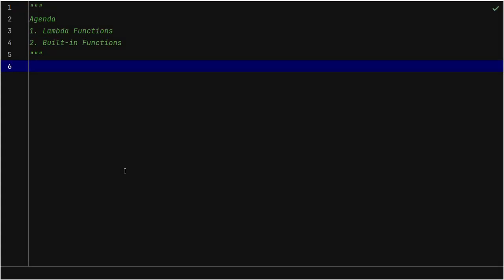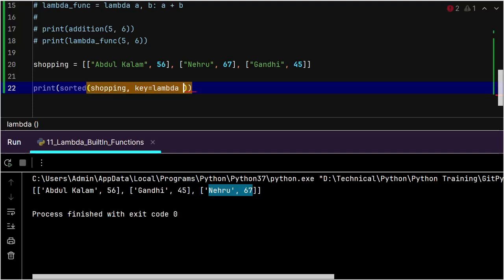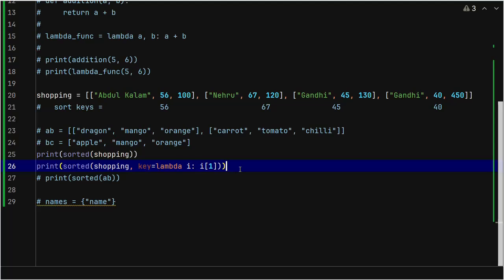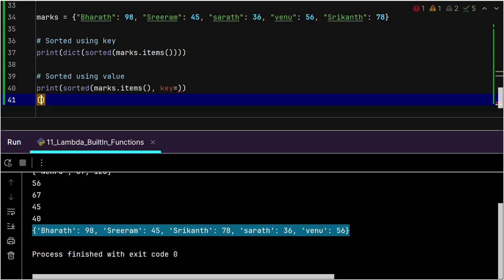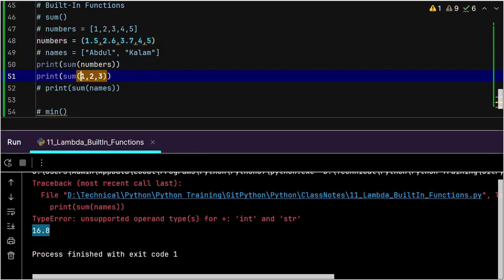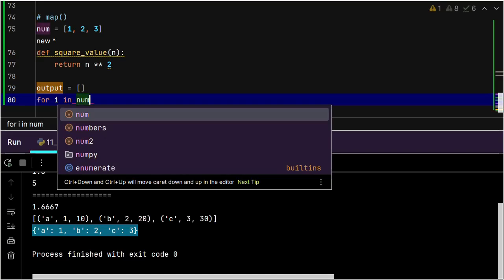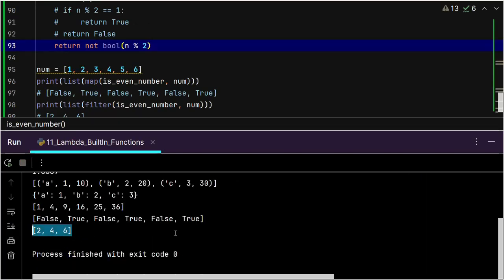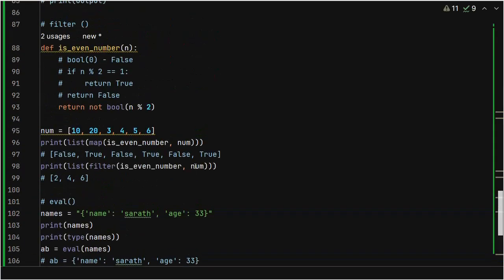Day-14 Lambda and Built-in Functions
Python comes with power full features such as lambda and built-in functions, dive into the powerful learning.